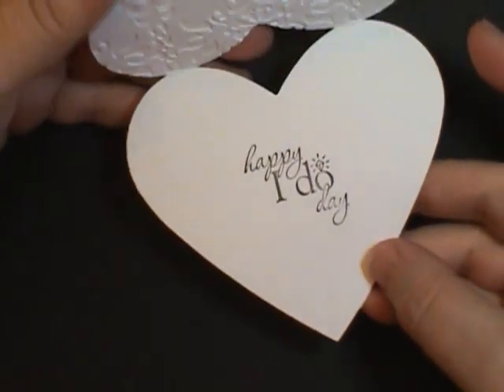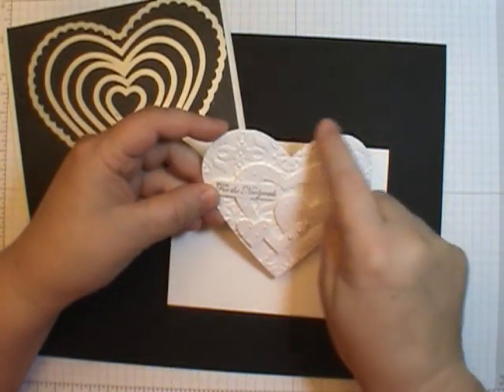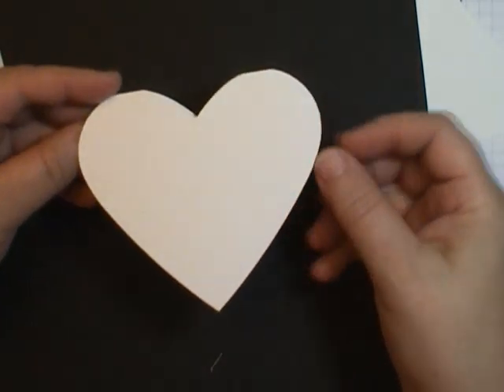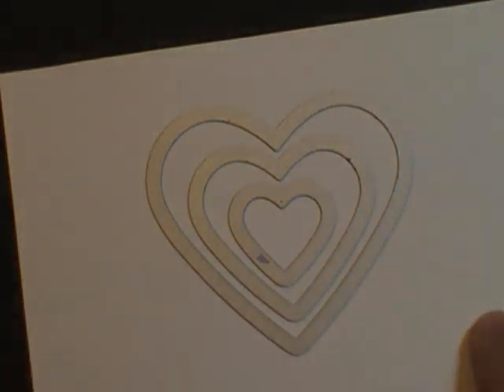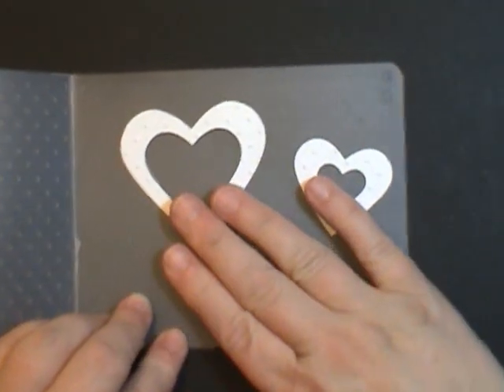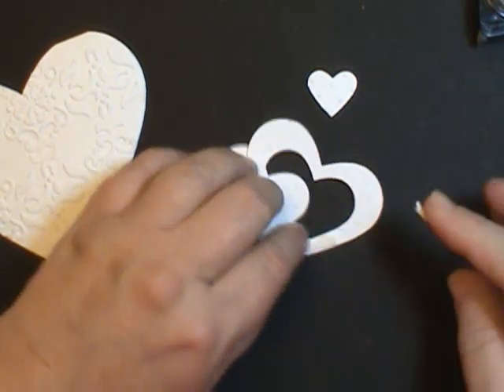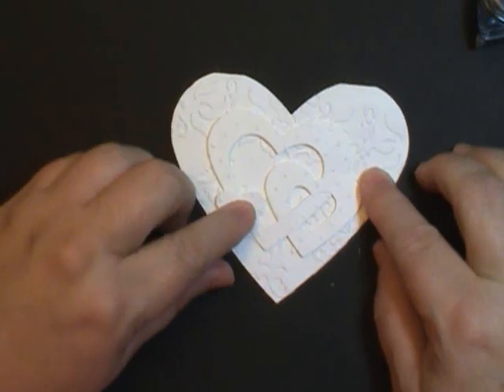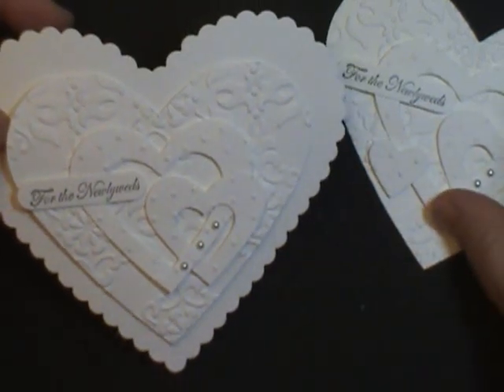Easy Interlocking Hearts Framelit Card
Easy Interlocking Hearts Card using Stampin' Up!'s Heart Framelits.  Surprisingly easy!!